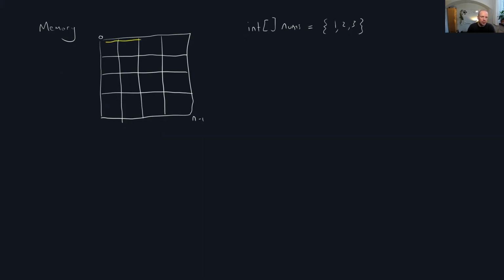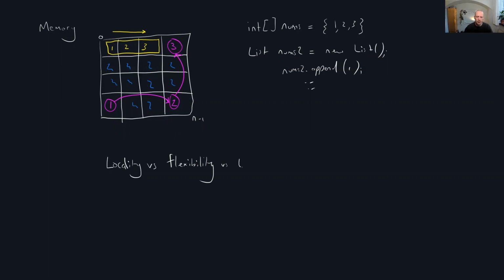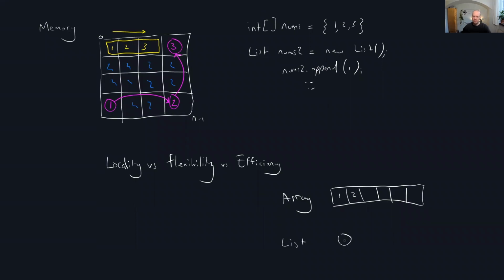DD1338 HT21 L5 Linked List vs Array pt1